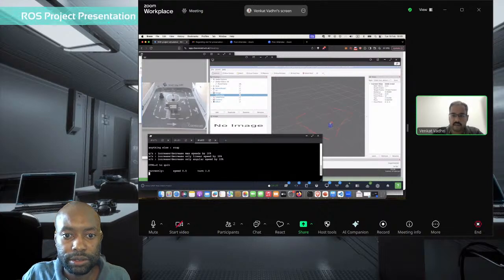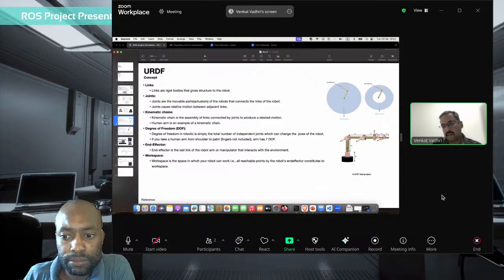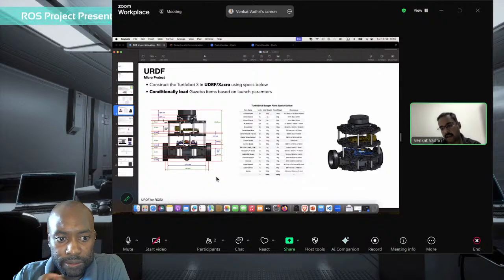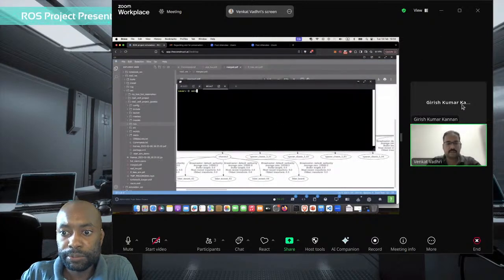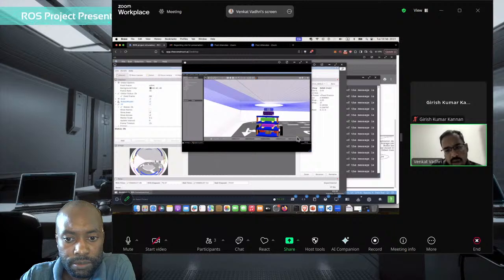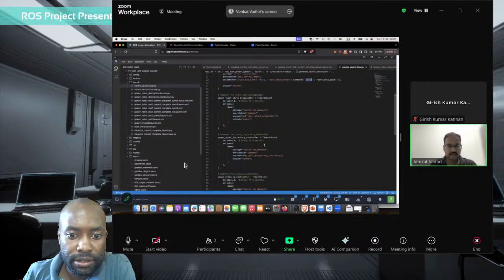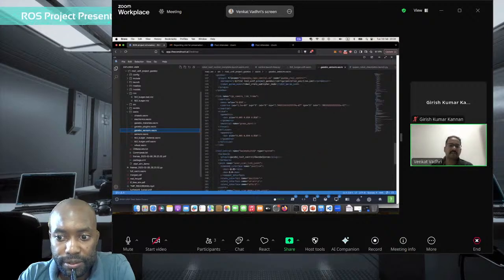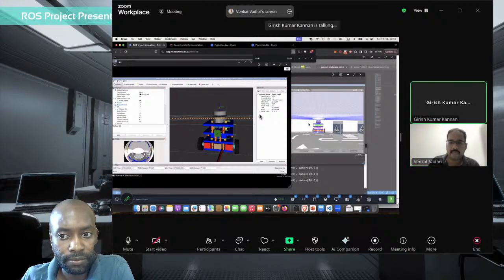Venkat Ratnam Vadhri URDF modelling for ROS2 Presentation